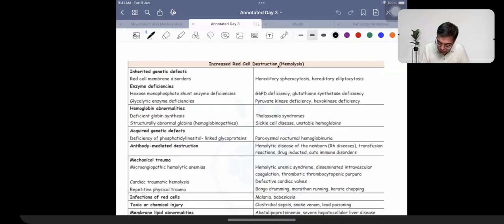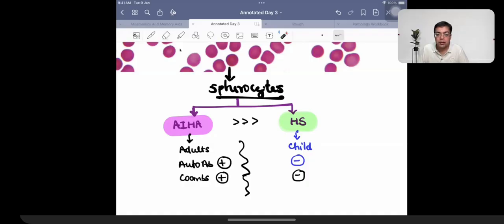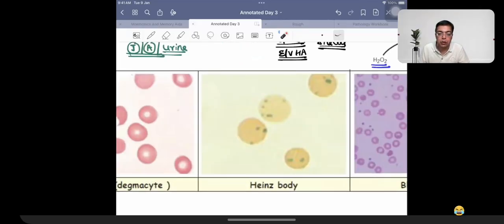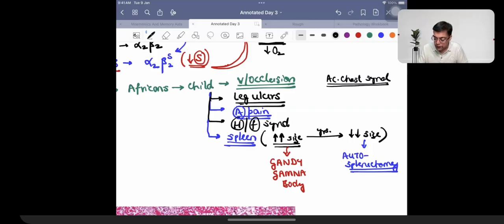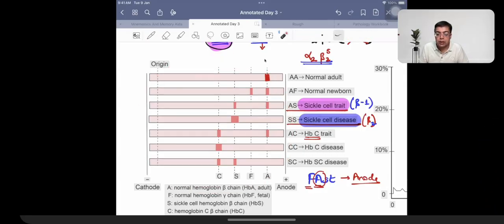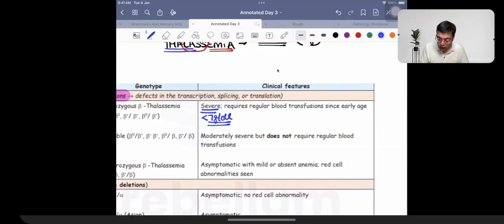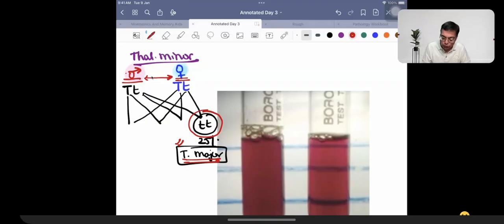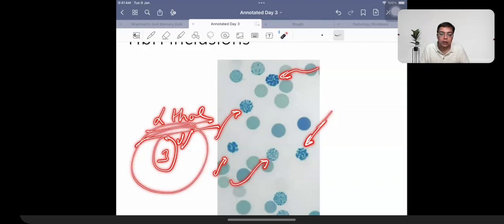patho Day 3 p1